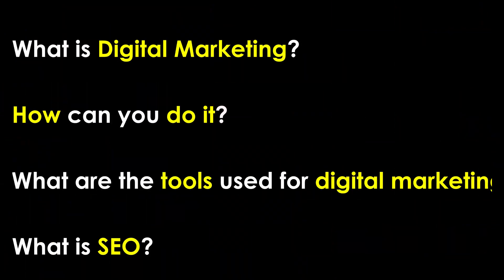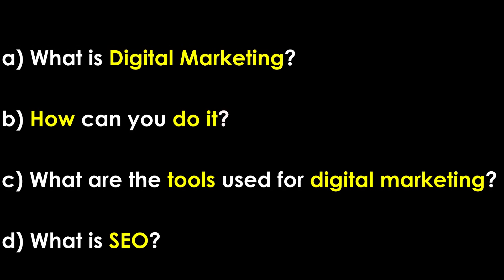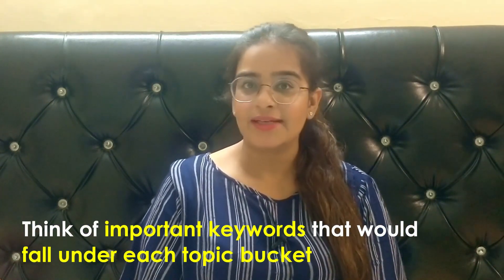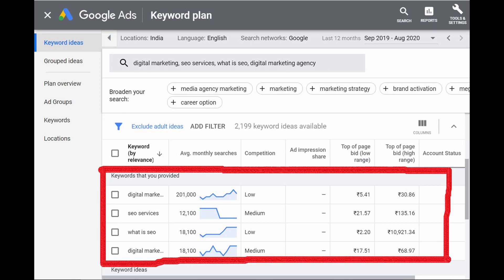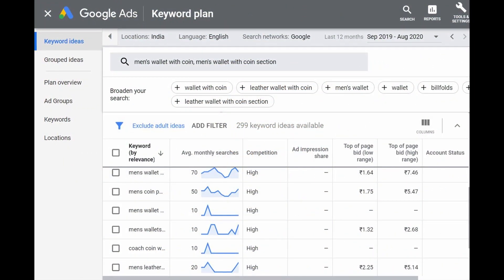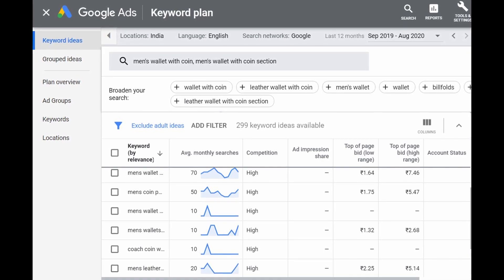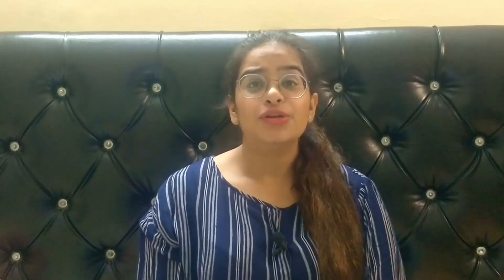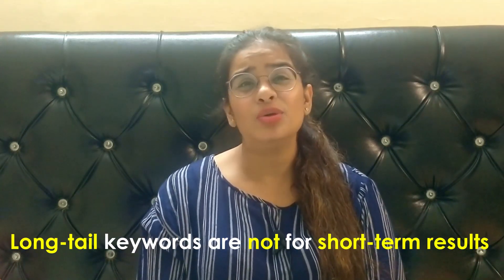How to do Keyword Research for new Website? | Keyword Research Steps for Website | Keyword Planning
In this video, we will be talking about the steps involved in doing keyword research for new website, keyword planning for new website with the use of keyword planning tools like Google Keyword Planner, Semrush, Ubersuggest, Moz Keyword Planner so that you can select high search keywords (mix of seed keywords and longtail keywords) which will help you with SEO strategy to rank high in search engine optimization or SEO, SERP, etc.

This video will help you to create a checklist to create an SEO strategy for new website.

Want to know more about Cue10X team and why we named our channel Cue10X?